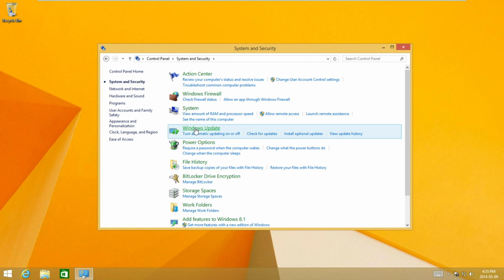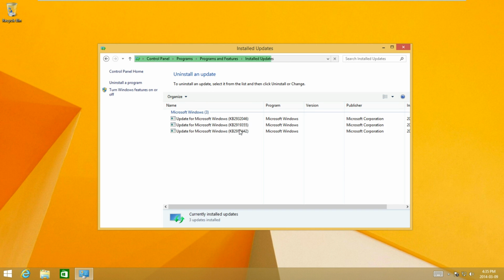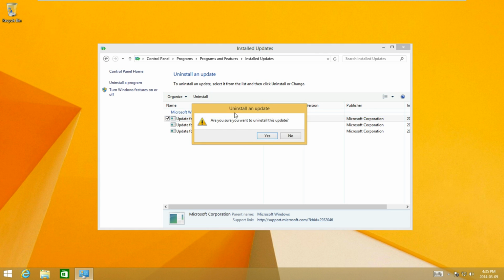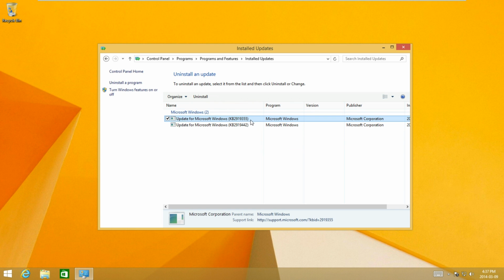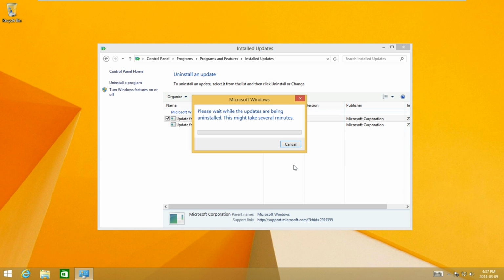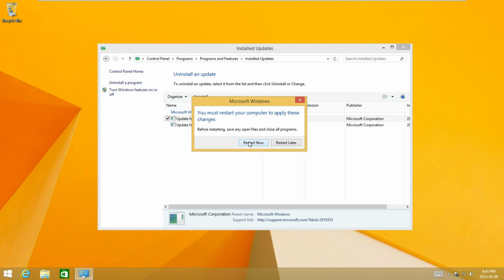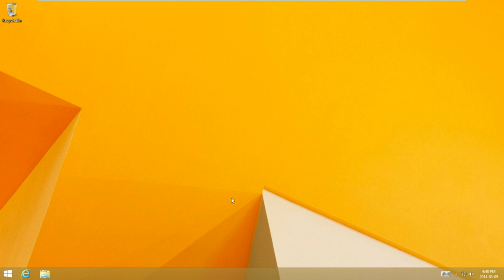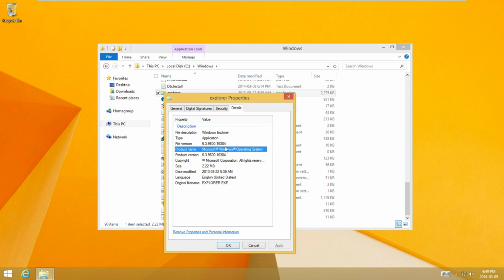How To Uninstall Windows 8.1 Update 1! (Build 9600.17025)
Hey guys!

Just showing you the process of uninstalling the Update 1 build 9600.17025